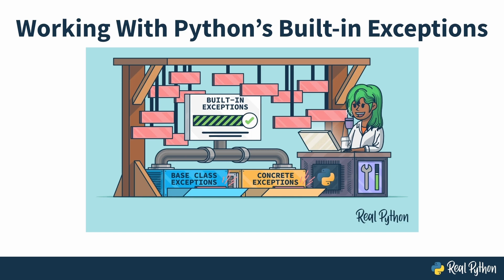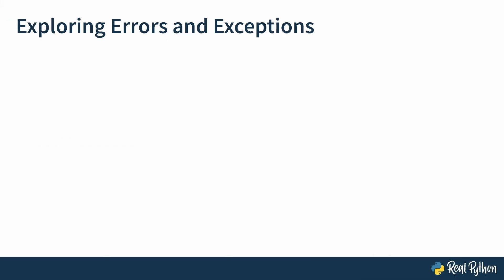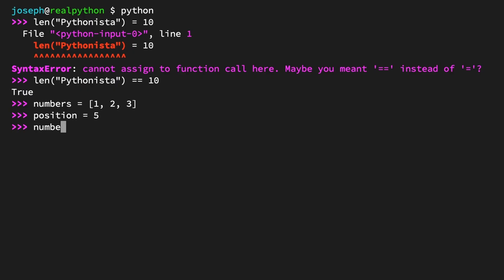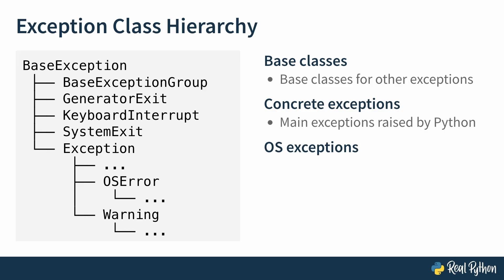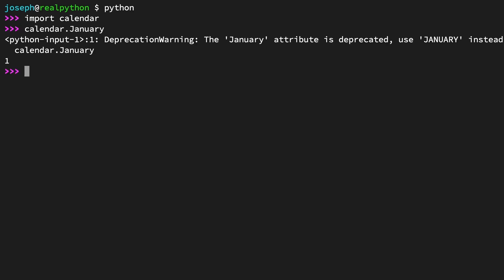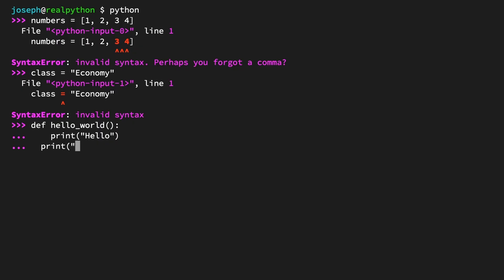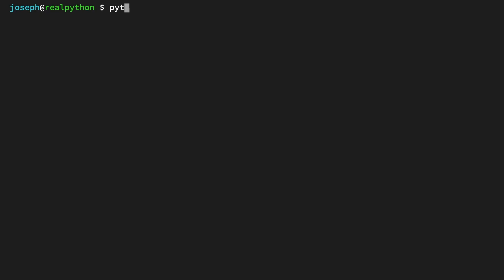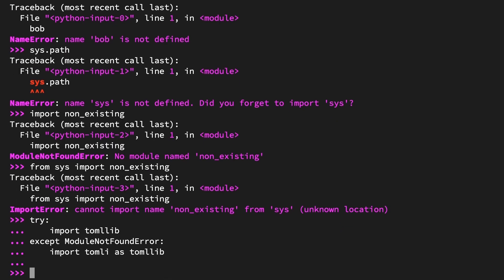Working With Python's Built-in Exceptions: Exploring & Demystifying Syntax & Name Errors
This is a preview of the video course, "Working With Python's Built-in Exceptions". Python has a complete set of built-in exceptions that provide a quick and efficient way to handle errors and exceptional situations in your code. Knowing the most commonly used built-in exceptions is key for you as a Python developer. This knowledge will help you debug code because each exception has a specific meaning that can shed light on your debugging process. You’ll also be able to handle and raise most of the built-in exceptions in your Python code, which is a great way to deal with errors and exceptional situations without having to create your own custom exceptions.

The rest of the course covers:
- Tackling Lookup Error Exceptions
- Mastering Object-Related Exceptions
- Dealing With Arithmetic Error Exceptions
- Examining File-Related Exceptions
- Understanding Interpreter Exit Exceptions
- Testing Functions With AssertionError